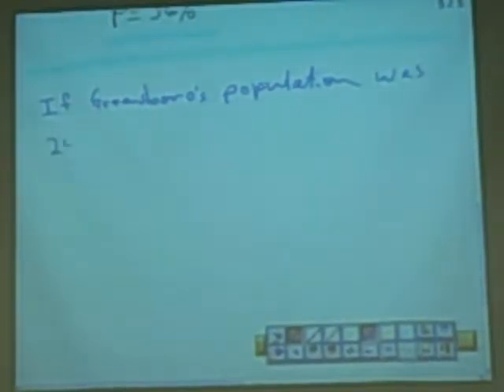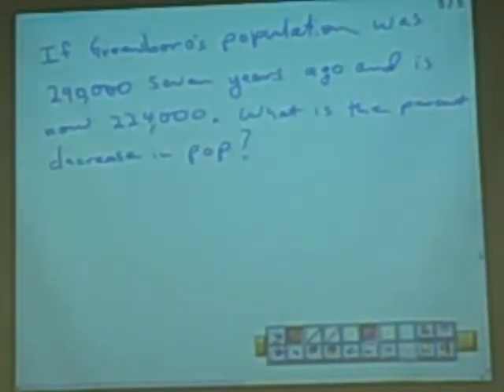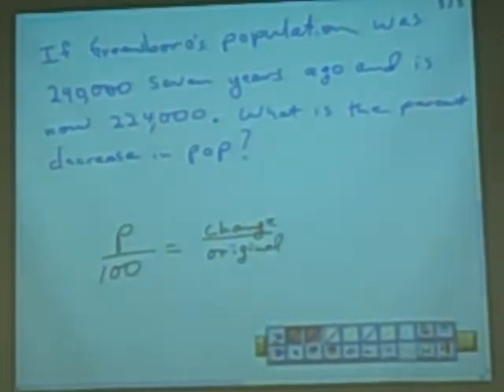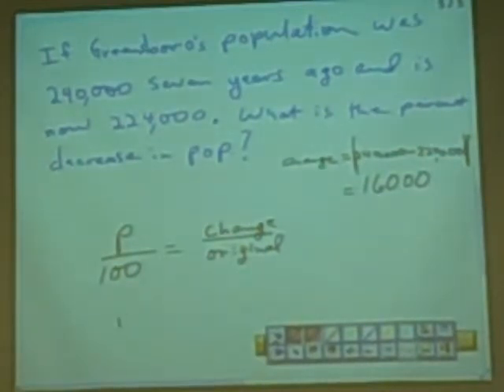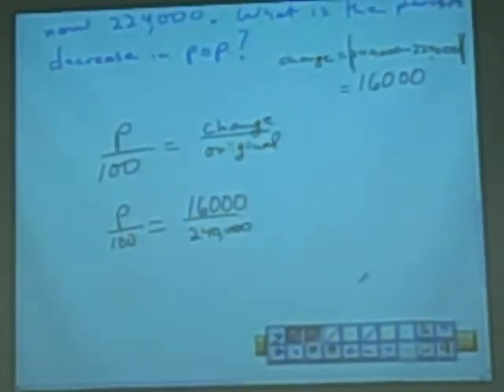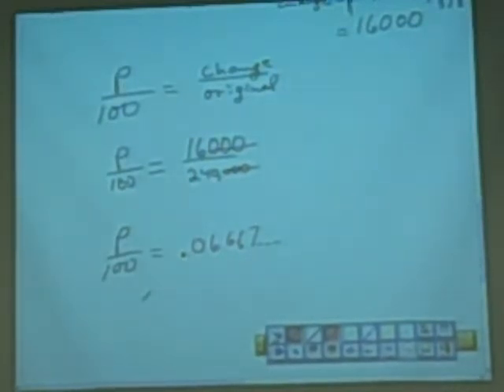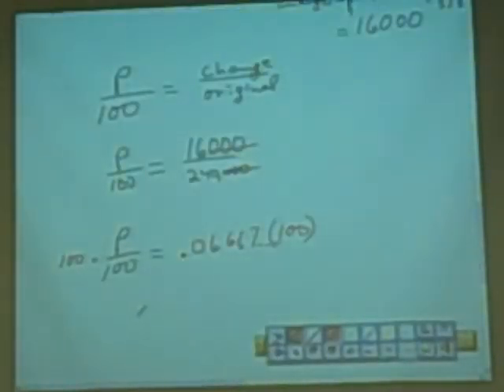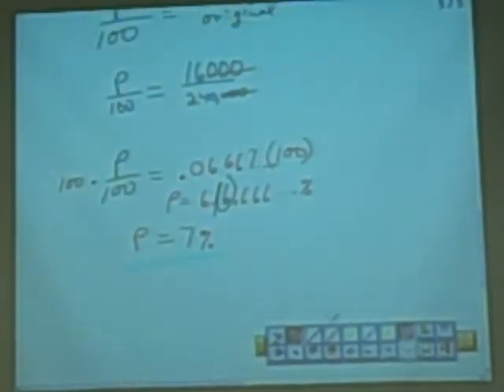Application of Percents part 2 u5L4b Percents Worksheet.AVI